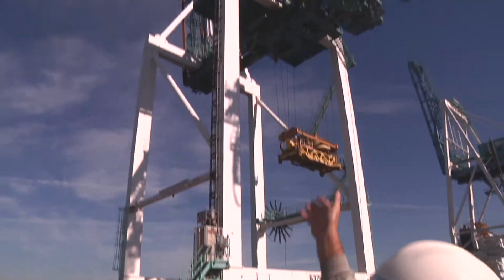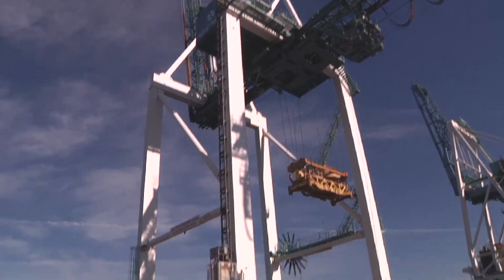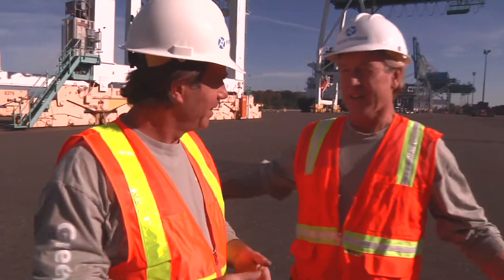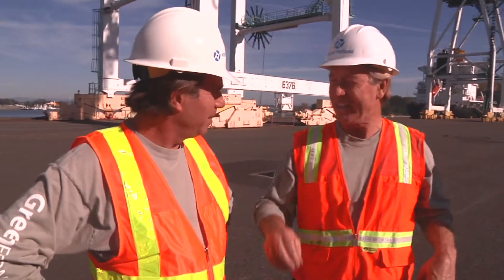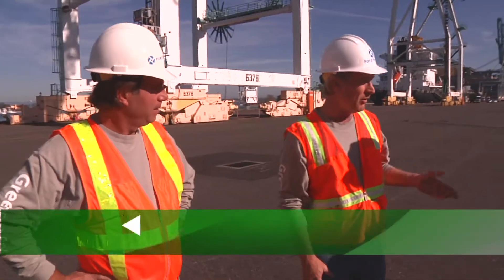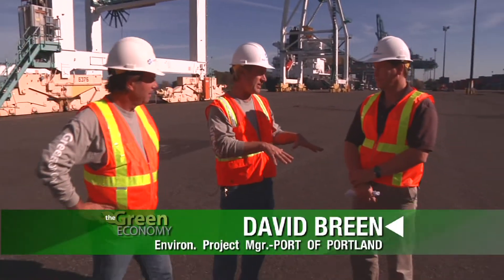Port of Portland Marine Biodiesel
Don and Andrew find out how the Port of Portland marine division is using biodiesel in its fleet for unloading and loading shipping containers.